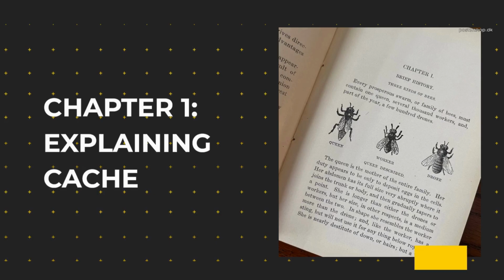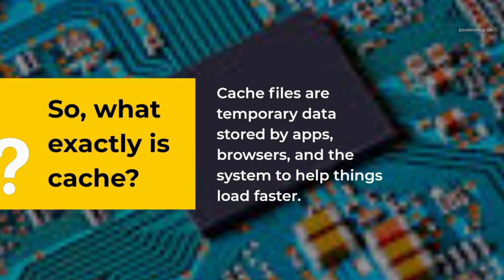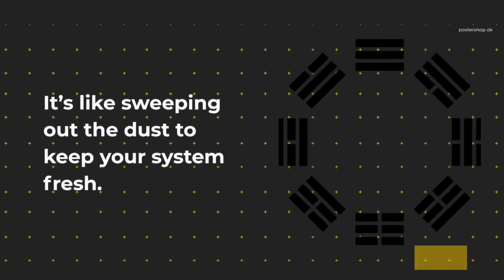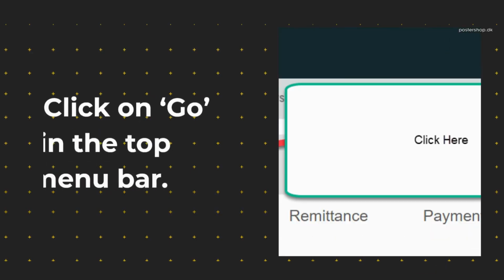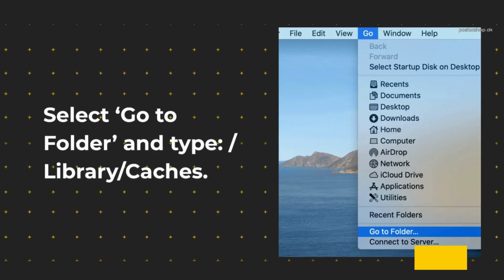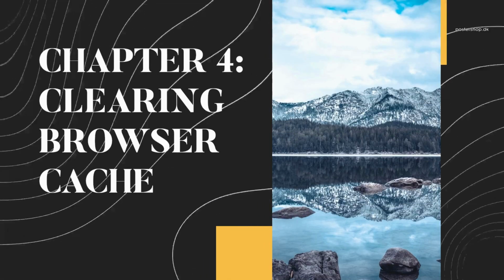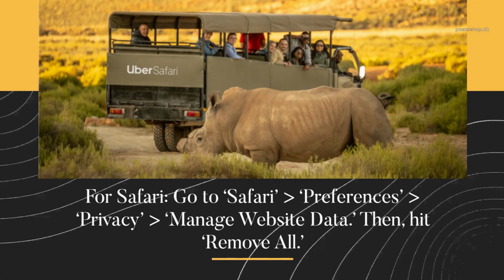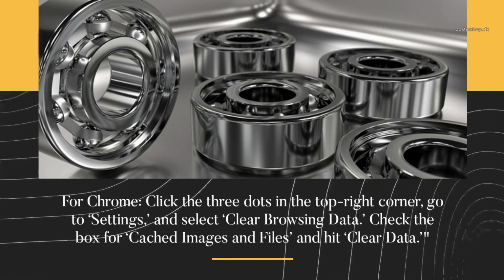clear cache on macbook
Is your MacBook running slow or running out of storage? Clearing the cache is an easy and effective way to boost performance and free up space! In this video, we’ll guide you through step-by-step instructions to clear system cache, user cache, and browser cache on your MacBook.

Whether you're a Mac newbie or a seasoned user, these tips will help keep your device running smoothly. Plus, we’ll share how to use Mac’s built-in storage management tools for extra optimization!

✅ What is cache and why it builds up
✅ How to clear system and user cache
✅ How to clear browser cache in Safari & Chrome
✅ Pro tips to keep your MacBook clean and fast

**Timestamps:**
0:00 Intro
0:30 What is Cache?
1:15 How to Clear System Cache
2:10 How to Clear User Cache
3:00 Clearing Browser Cache (Safari & Chrome)
4:00 Bonus: Mac’s Storage Management Tools
4:50 Wrap-Up

💻 **More Useful Content from Shop Smart Link:**
👉 [How to Speed Up Your MacBook](#)
👉 [Top 5 Apps for Mac Optimization](#)